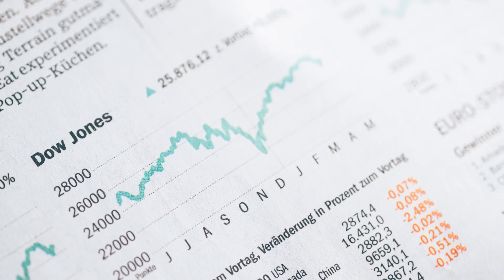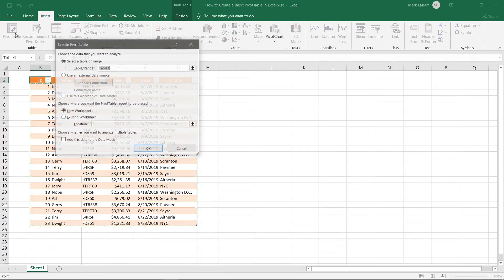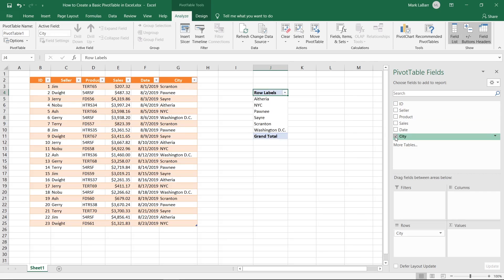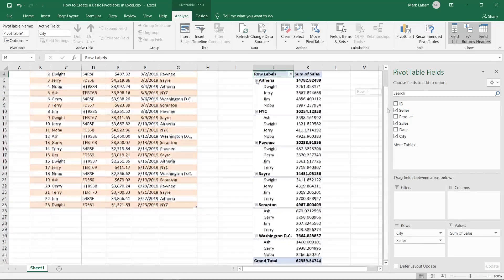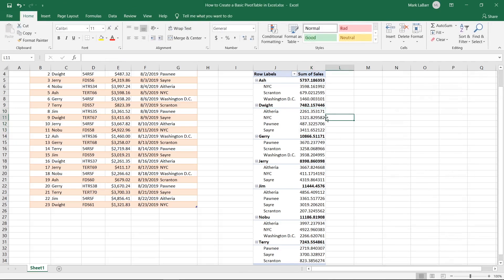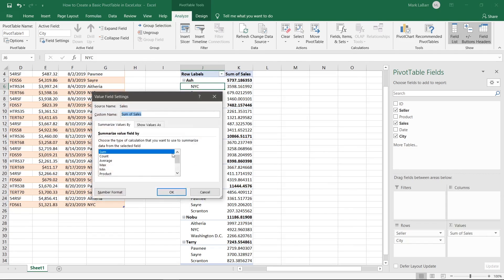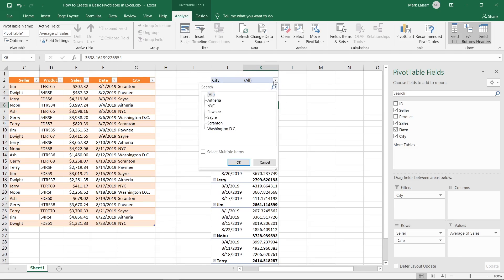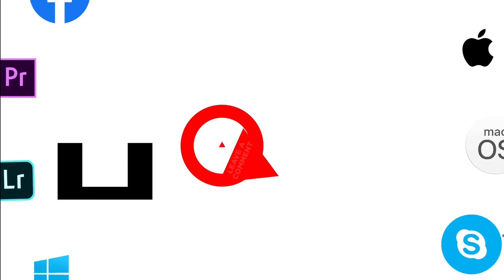How to Create a Pivot Table in MS Excel | How to Organize and Analyze Data in MS Excel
In this video, we’ll be showing you how to create a basic pivot table in Excel.

PivotTables can reorder the structure of a set of data like this. They’re commonly used for extracting and calculating the important information and moving it to a separate table. Let’s say you have a huge data table, but you only need a small section. PivotTables are the way to go.

We will create a PivotTable that isolates certain data from a large table.
➡️ Select data and create a PivotTable from the Insert tab.
➡️ Check the relevant boxes for categories of data you want.
➡️ Explain the four controls of PivotTables (Filters, Columns, Rows, Values).
a. The top item in the Rows will be the main categories in the PivotTable.
b. Any items after the first in Rows will be sub-categories.
c. The same is true for Columns. (show difference between Rows and Columns by dragging items to each)
d. Values can be changed to be sums, counts, and other options to show the total amount of money a seller has made.
e. If a filter is added, such as a Date item, the entire PivotTable can be filtered by the user to a specific date.

PivotTables are great for reordering and summarizing data in large tables.

❓💬 What other methods do you use to organize your data?